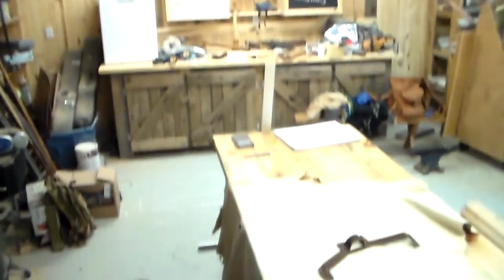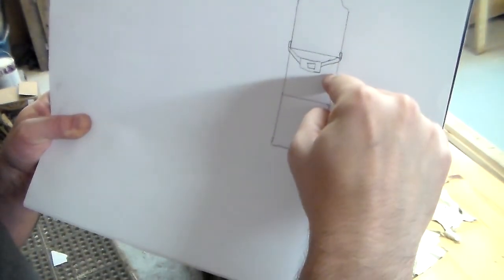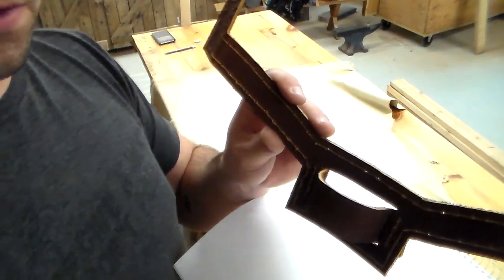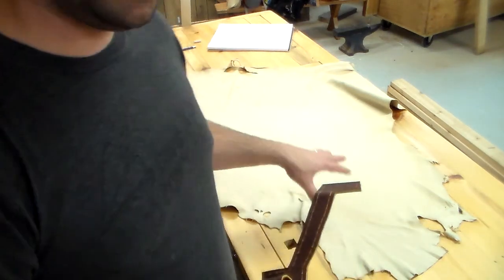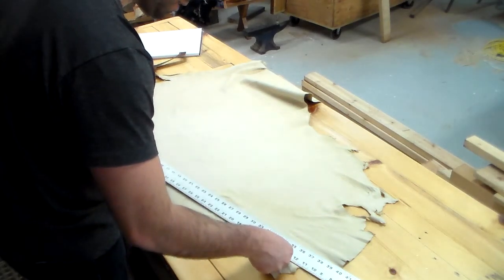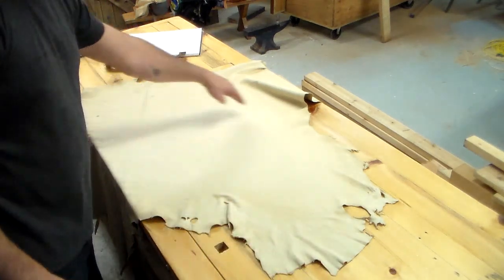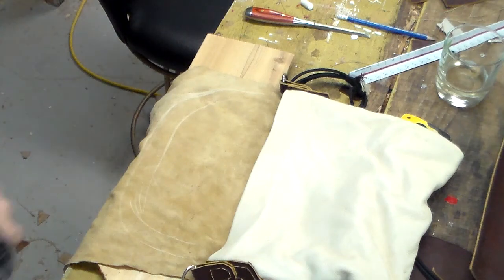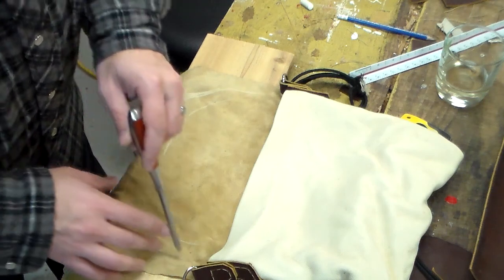Deerskin Day Bag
This is the perfect bag to carry with me on any day hikes or walk about. Holds some basic gear and my hatchet.